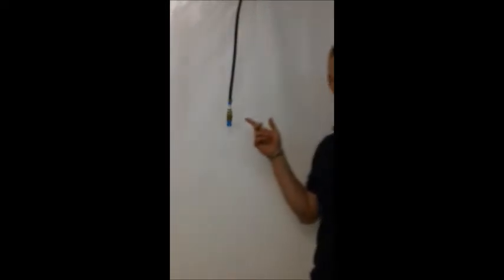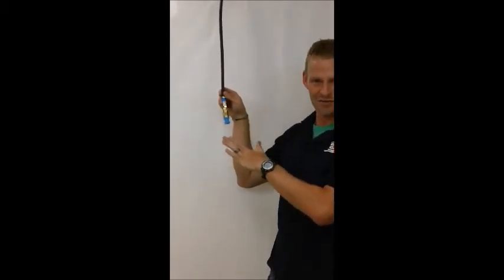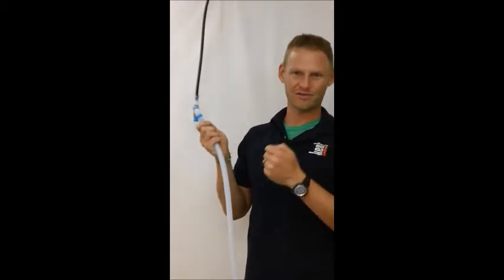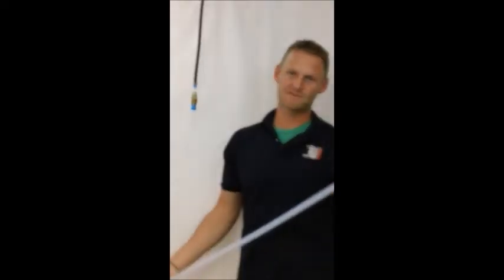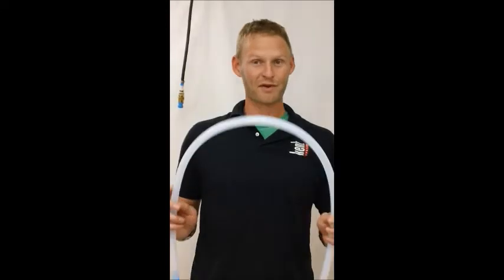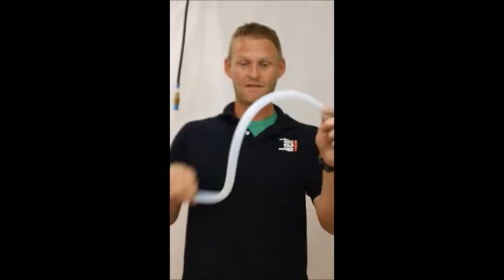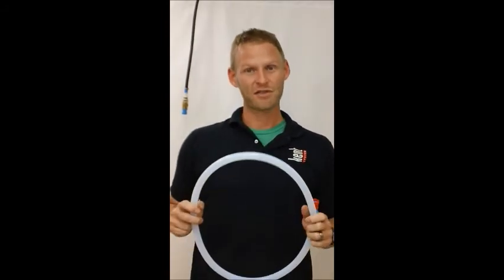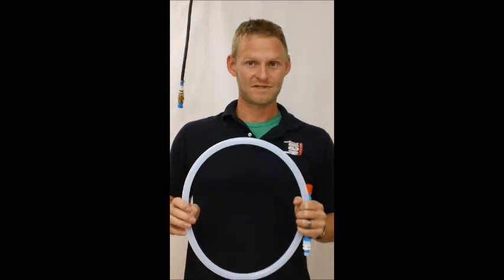Kent Systems coupling brewery installation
Every wonder how to install our couplings in a brewery application? Look no further, here is the video illustrating how to install our couplings in a CO2 line